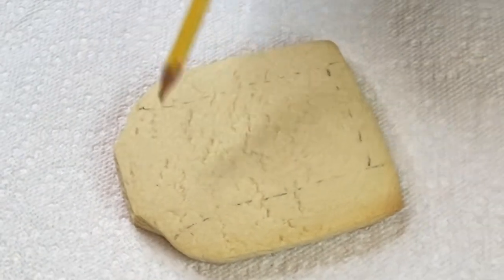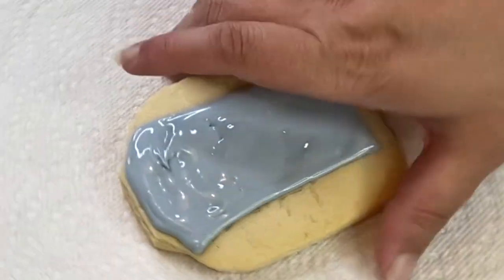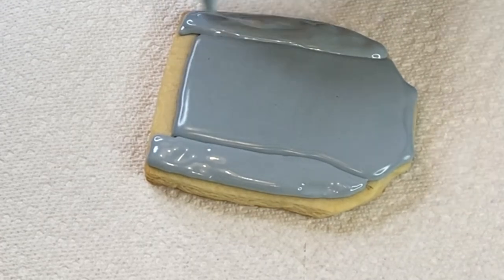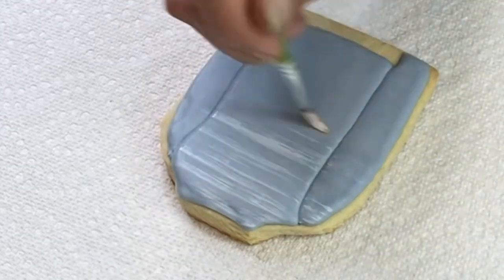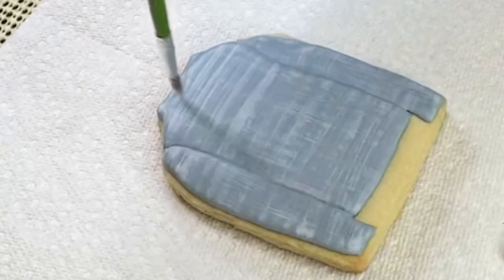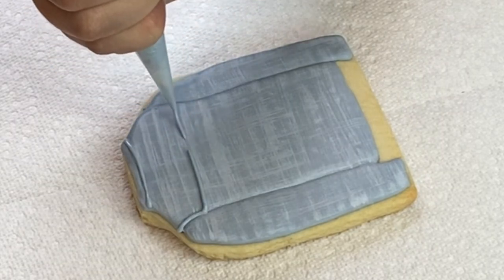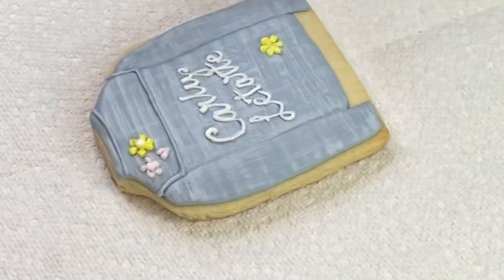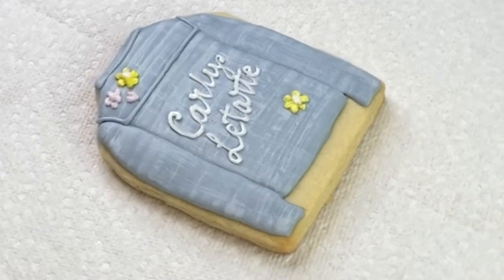Jean jacket sugar cookie/ How to make Denim effect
*Ateco piping bags orange
* wilton Meringue powder
*edible silver

 very small compensation for if you do use them.
Please do not feel pressured to use them.